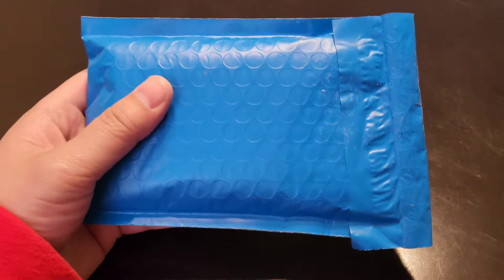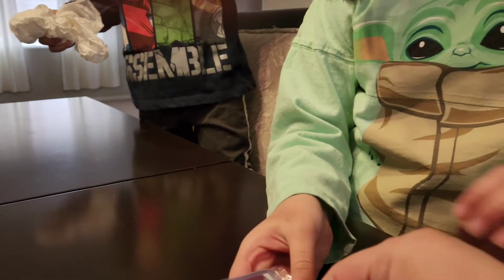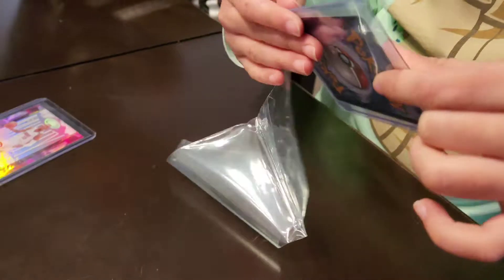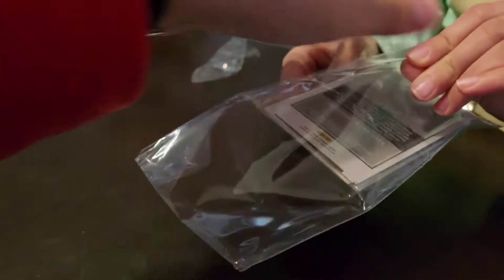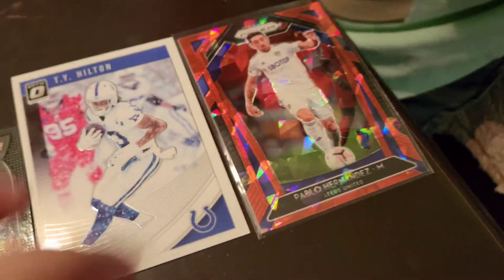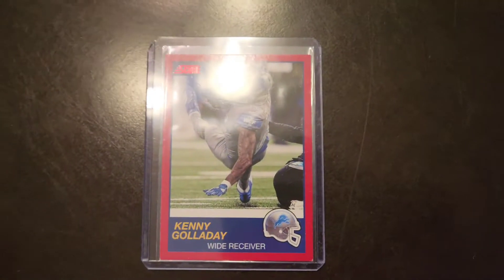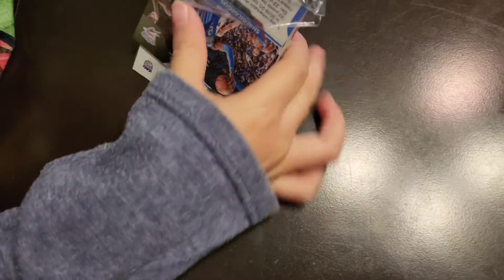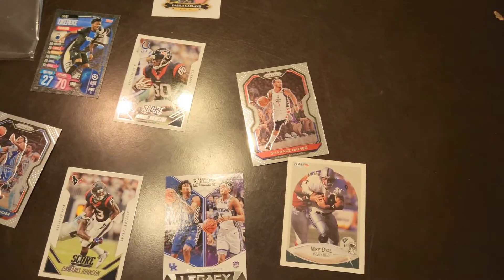Mail Day Unboxing Keira and Caleb received their kid's pack from Sports Card Investor.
Here’s our link to our Coinbase Usually they have an offer if you join and both of us would get some crypto currency depending if you take advantage of their offer.